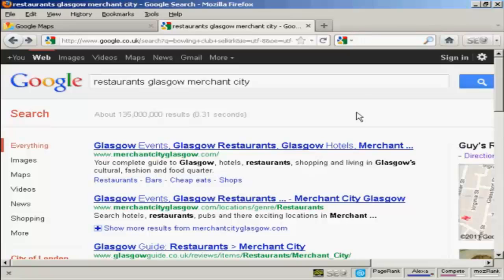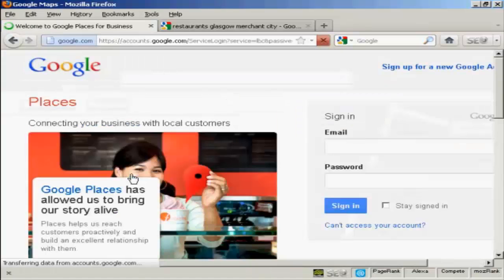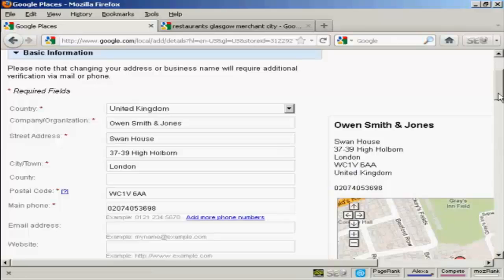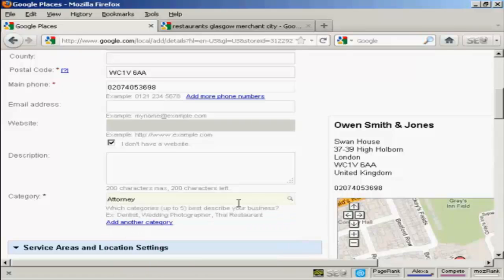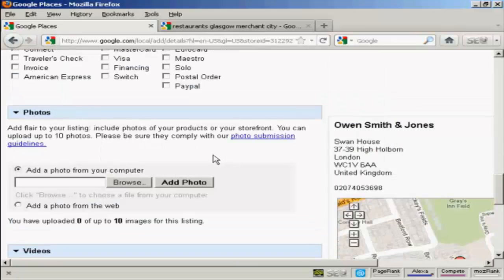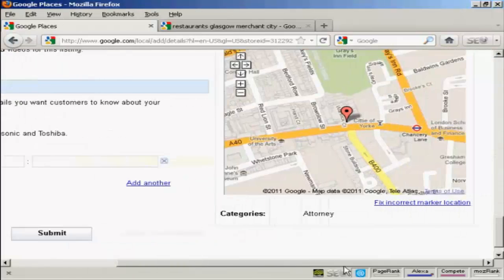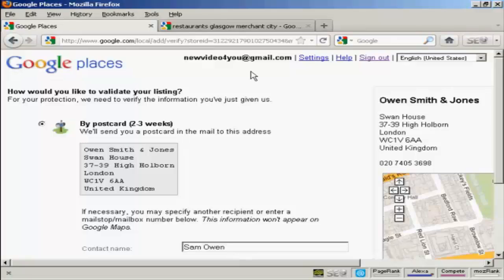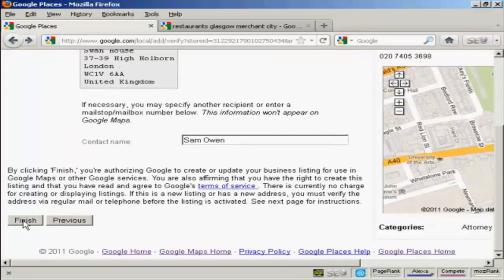Tom Lam's Training - Google Places Setup